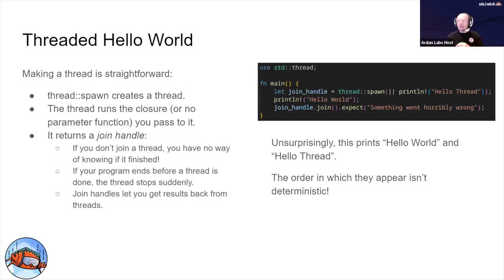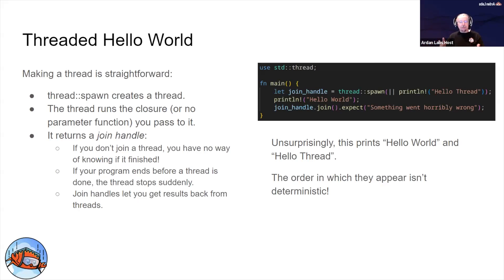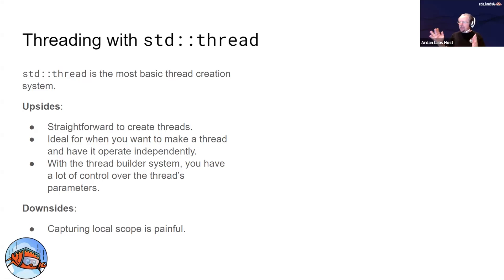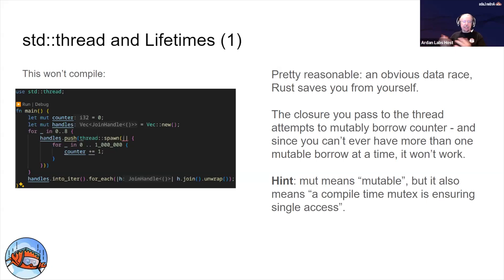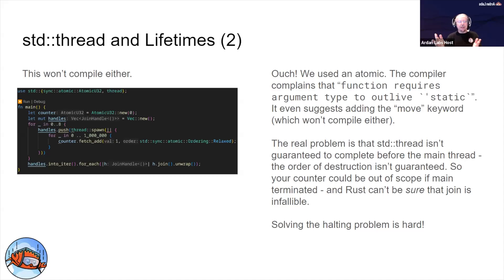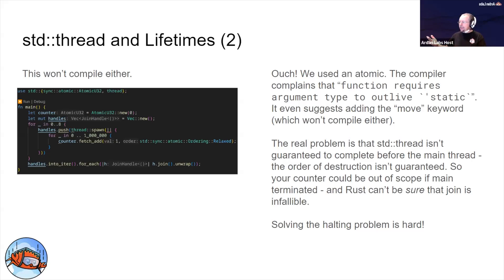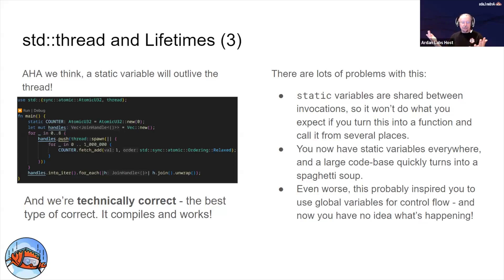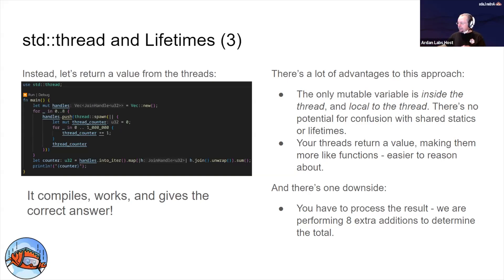Managing Threaded Programs and Data Races in Rust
Welcome to Episode 2 of the Fearless Concurrency in Rust series! In this episode, Herbert Wolverson dives into the basics of threading in Rust, showing how to use `std::thread` to safely spawn and manage threads. He focuses on preventing common issues like data races and demonstrates how Rust’s ownership model ensures thread safety.

In this episode, Herbert walks through the process of creating threads in Rust using `std::thread::spawn` and explains the importance of joining threads to ensure they complete properly. He covers how Rust’s borrow checker prevents data races by enforcing strict rules on how data can be shared between threads. Herbert also demonstrates using join handles to manage thread results and discusses the trade-offs of using basic threads versus more advanced concurrency options.

Whether you're new to Rust or looking to deepen your understanding of concurrent programming, this episode provides essential insights into building safe, multithreaded applications in Rust, highlighting the power of Rust’s ownership model in ensuring thread safety.

Things you will learn in this video:
- Understanding of Threading in Rust: Learn how to create and manage threads using std::thread::spawn in Rust.

- Safe Multithreading Techniques: Discover how Rust’s ownership and borrow checker systems prevent data races and ensure safe concurrent programming.

- Efficient Use of Join Handles: Understand how to use join handles to retrieve results from threads and ensure proper thread execution completion.

The clips from this series are from our August 2024 Webinar, 'Fearless Concurrency in Rust', with instructor Herbert Wolverson.

How do you handle data races in your current Rust projects?